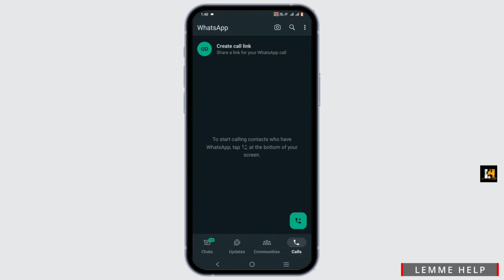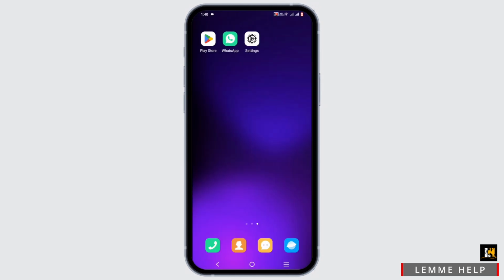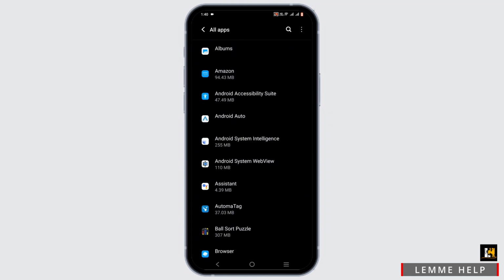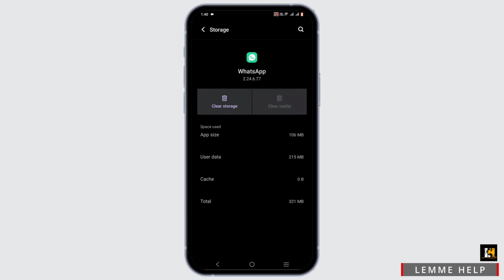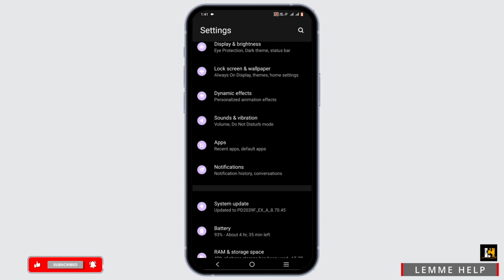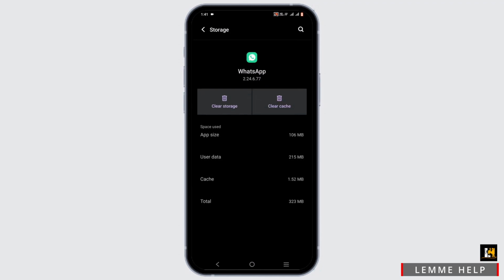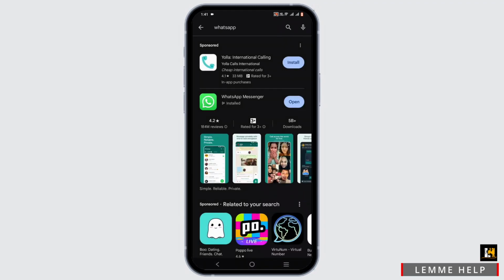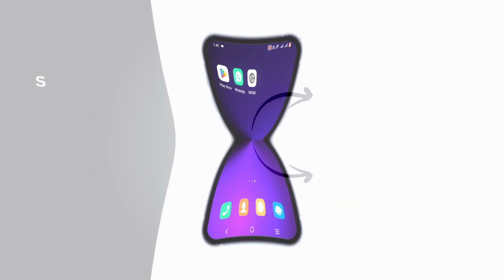How To Fix Contacts Not Showing In WhatsApp - Full Guide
Experiencing issues with contacts not appearing in WhatsApp in 2024? This straightforward guide provides step-by-step instructions on how to resolve the problem of missing contacts in your WhatsApp list. It’s ideal for users who need to ensure their phone contacts are properly synced and accessible in WhatsApp.

In this tutorial:
0:00 - Introduction
0:05 - How To Fix Contacts Not Showing In WhatsApp (EASY)

Learn the effective methods to fix the issue of contacts not showing up in WhatsApp in 2024 with this comprehensive tutorial. The video covers various solutions like refreshing your contact list, checking app permissions, and syncing your contacts correctly, ensuring seamless access to all your connections on WhatsApp.

Restore your contact access by following this guide to fix the issue of contacts not appearing in WhatsApp in 2024!